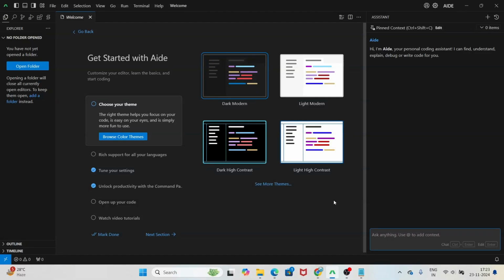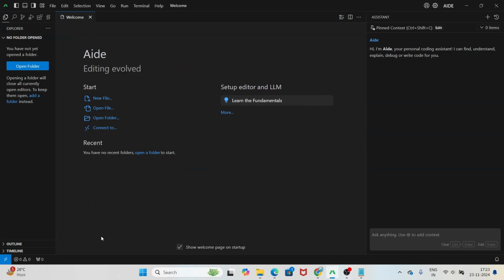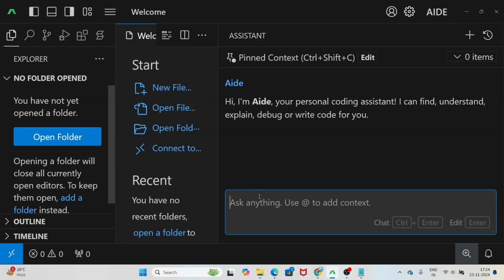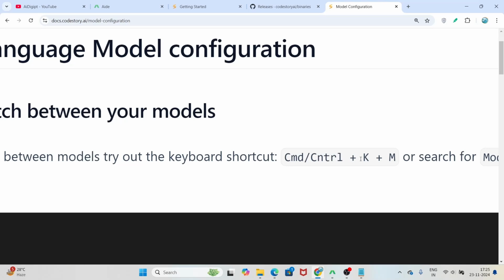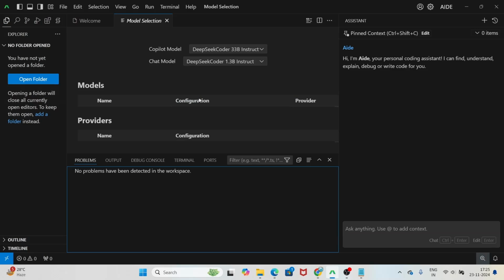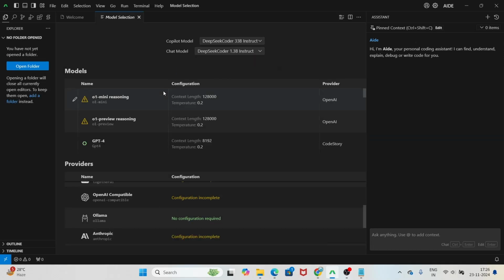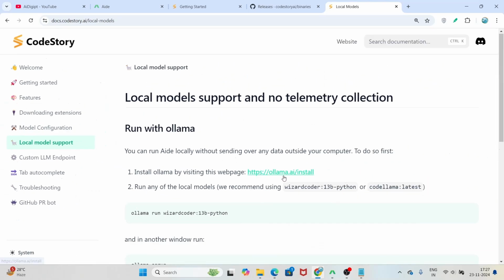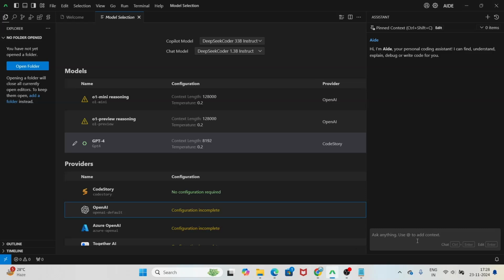Aide IDE: NEW AI Editor - FREE Cursor + Windsurf Alternative! Opensource + Local!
Looking for an AI-powered code editor that combines the best of Cursor and Windsurf, but with complete privacy and open-source freedom? Meet Aide: a fork of VS Code that supercharges your coding experience with advanced AI capabilities, local-first design, and a proactive agent that feels like a real engineering partner.

ai coding
cursor ai
cursor alternative
windsurf
aide
ai ide
bolt.new
bolt.new ai coding
v0
v0.dev
cursor
cursor ai ide
wes roth
worldofai
ai code king
stackblitz
ai
windsurf ai
windsurf ide
windsurf ai ide
codeium ai
codeium ide
cline alternative
aider alterantive
aider new update
free copilot alternative
ai editor
local ai editor
ai code completion